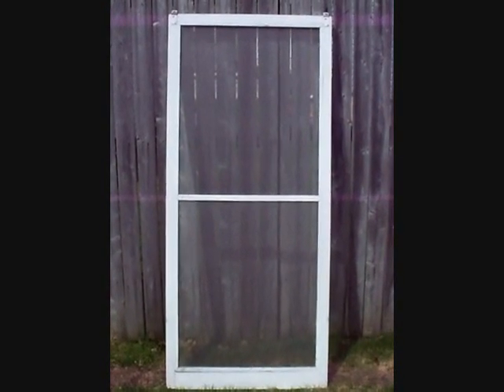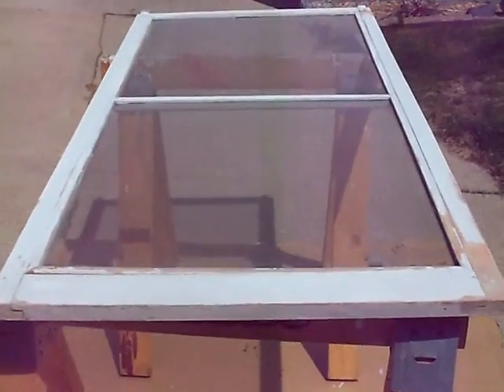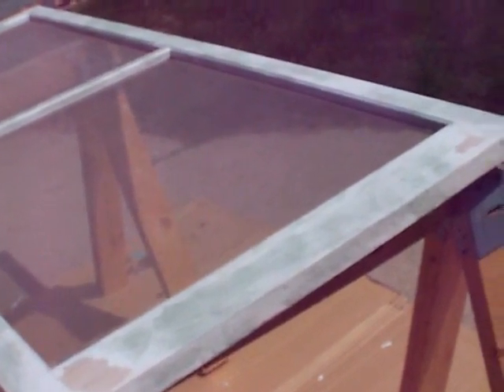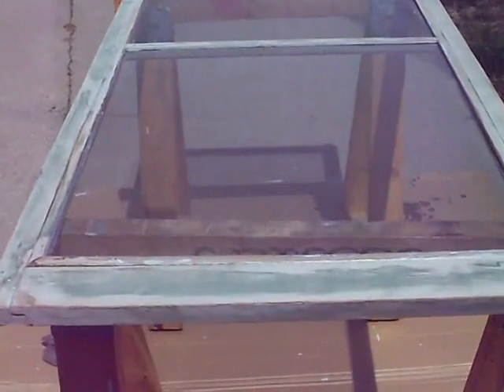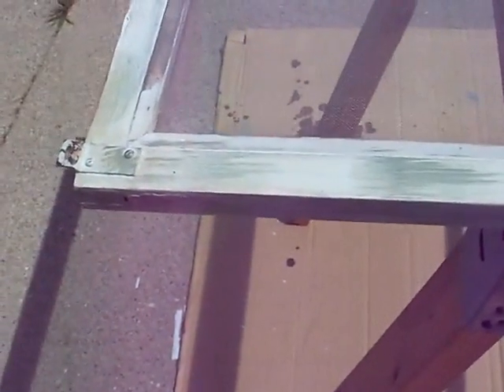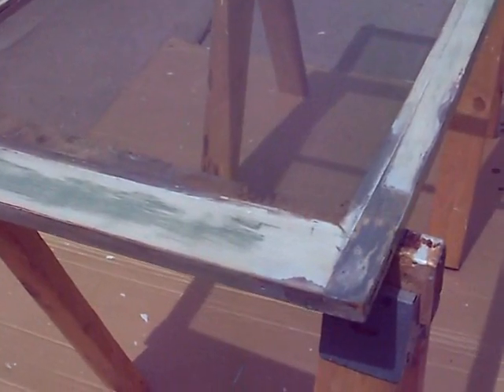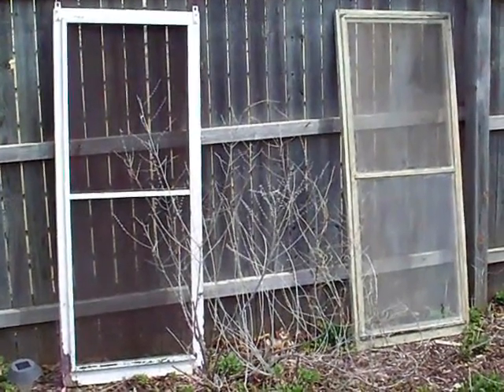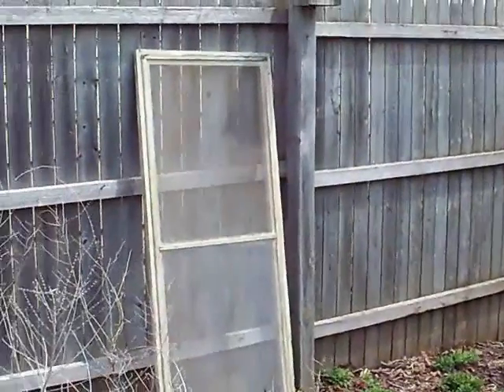Make Painted Wood Look Old & Weathered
A demonstration of how to make a wood-framed window screen look aged. The window screen was in too good of shape for a back-yard decoration, so I made it look weathered and worn and gave it character.